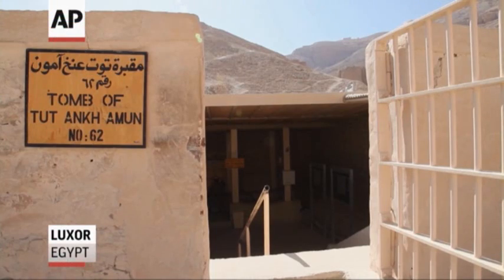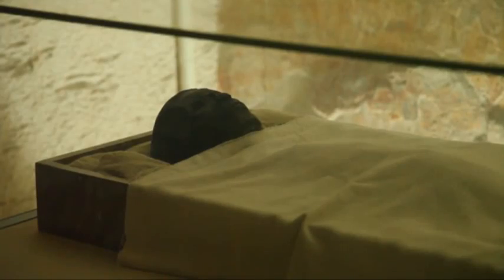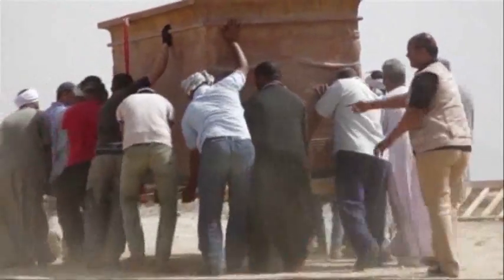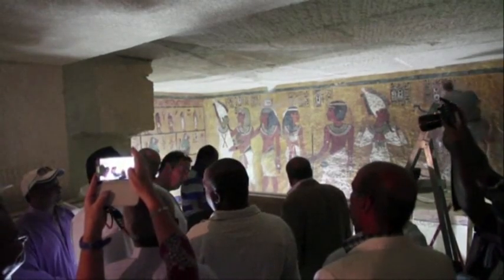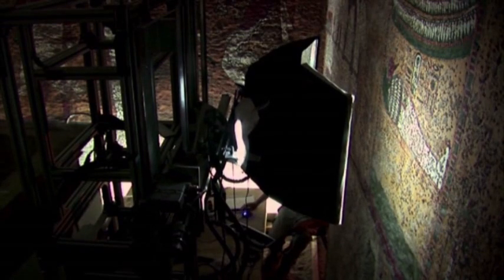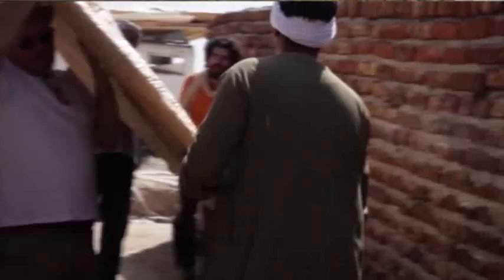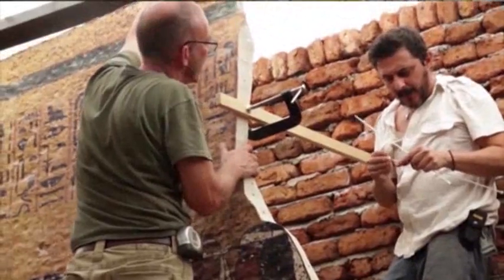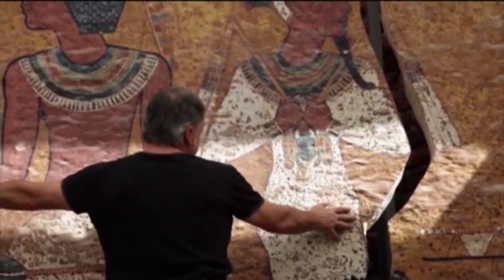King Tut's Tomb 3D Replicated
The deteriorating tomb of King Tutankhamun's, more commonly known as King Tut, has been replicated using 3D technology. The replica was inaugurated Wednesday in front of the Valley of the Kings in Luxor, Egypt. (April 30)